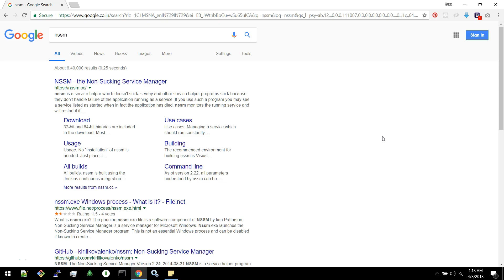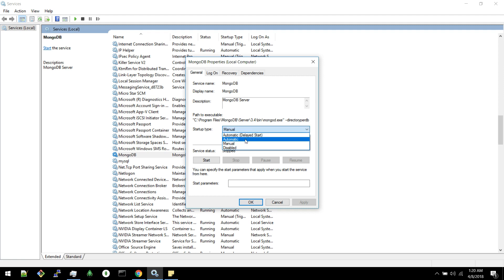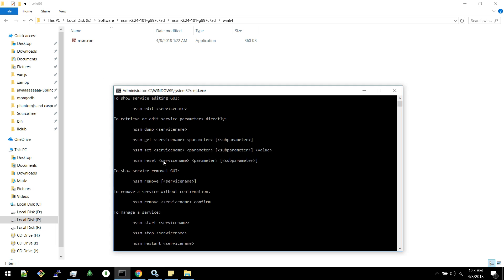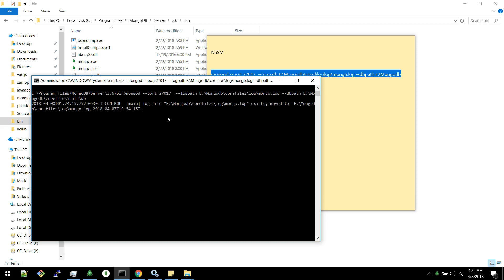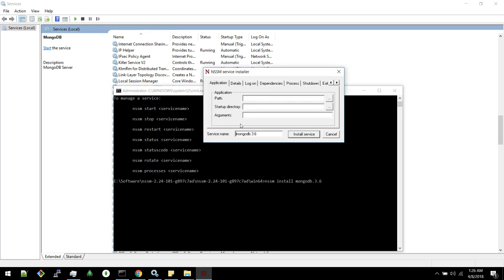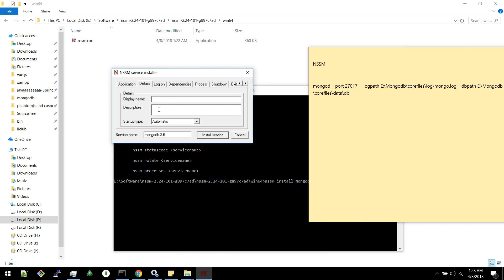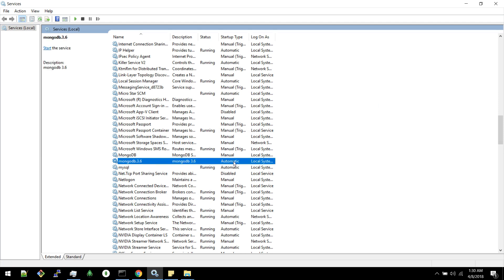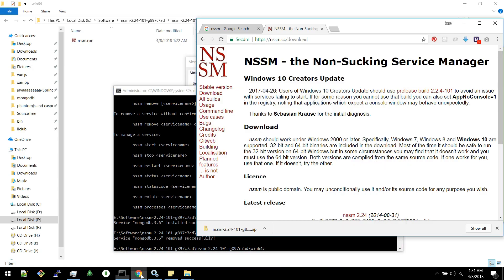How to use NSSM service helper in Windows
NSSM